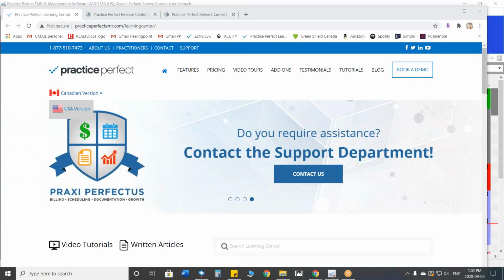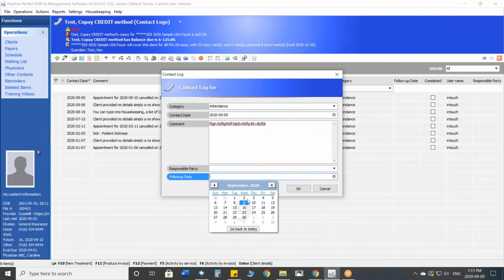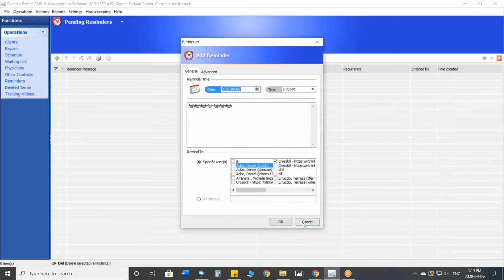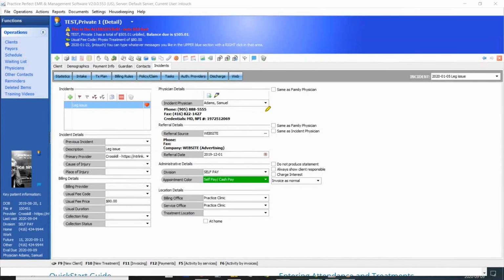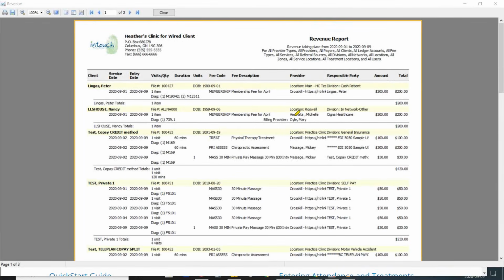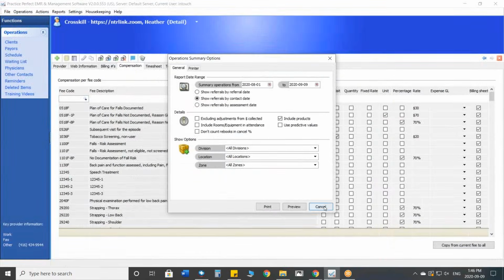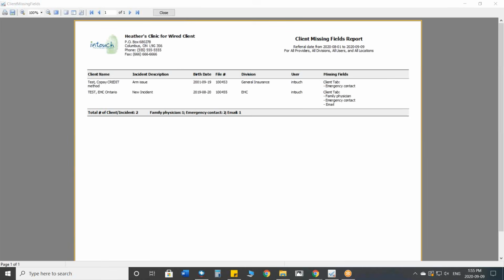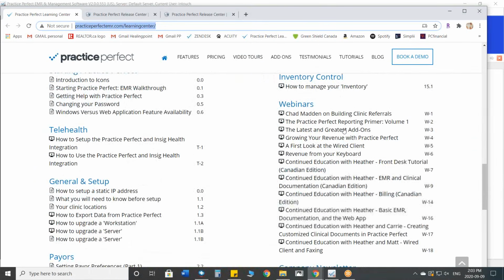Continued Education with Heather - Introduction to Reports and Advanced Functions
Did you know that reports and advanced practice management functions are one of the key differentiators between Practice Perfect and the competition? Watch as Heather walks us through some of them in this webinar.

If you require assistance with any of the reports or advanced functions in this video, please contact the support department